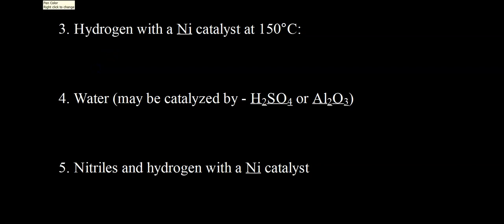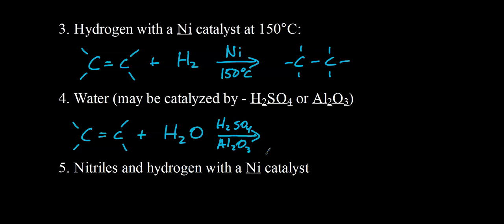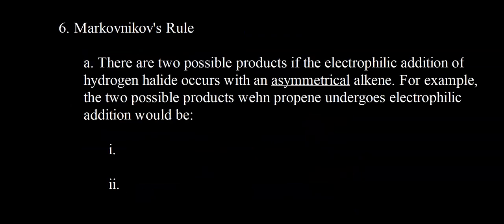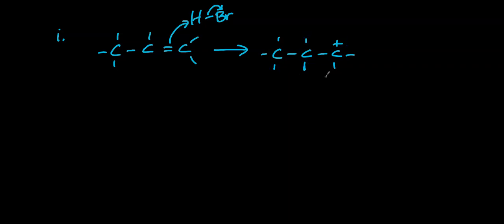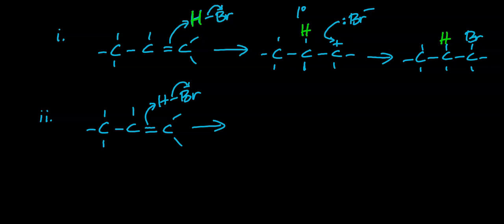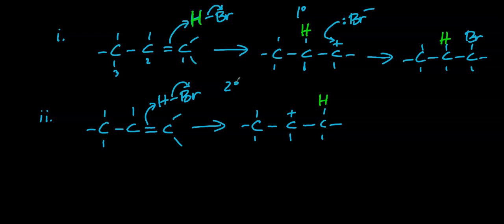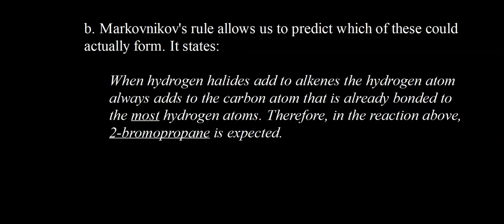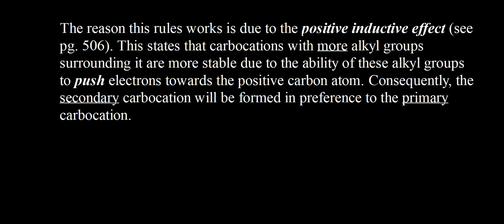Addition Reactions Part 2 HL